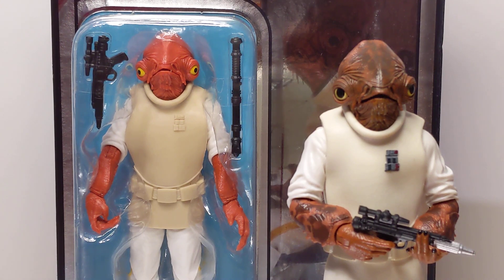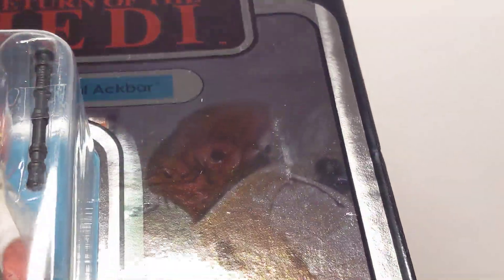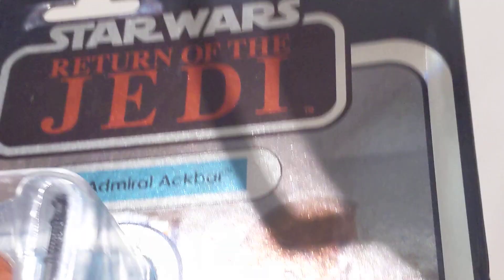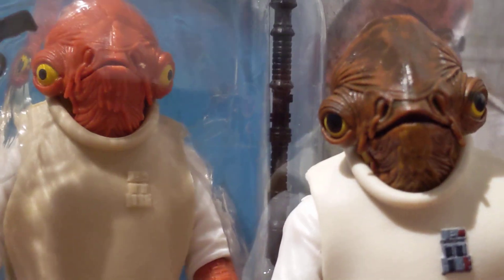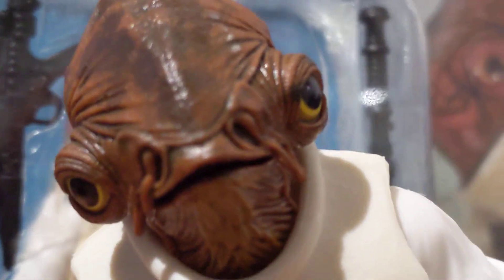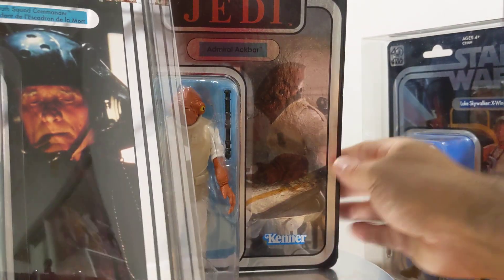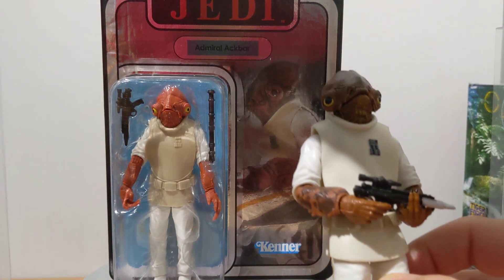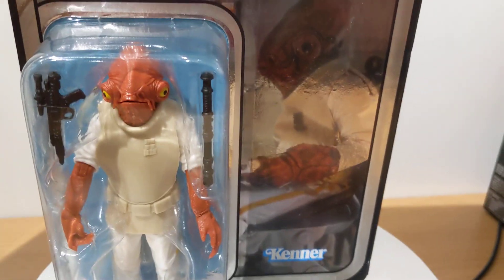FLYGUYtoys Star Wars The Black Series Admiral Ackbar Retro Kenner 40th Anniversary Figure Review